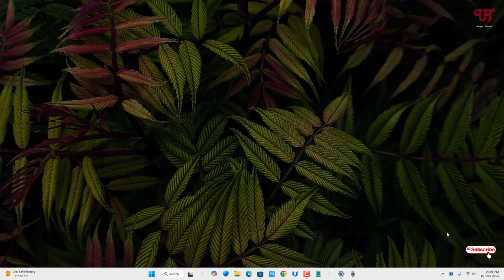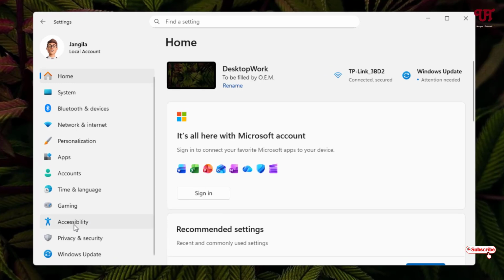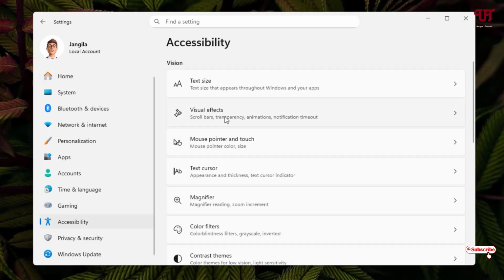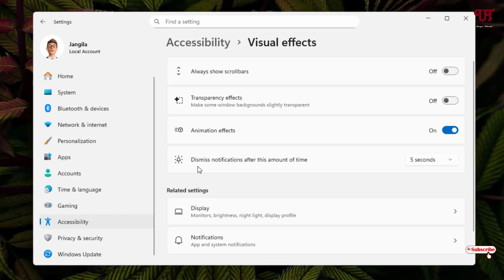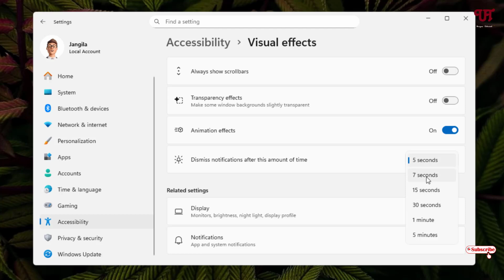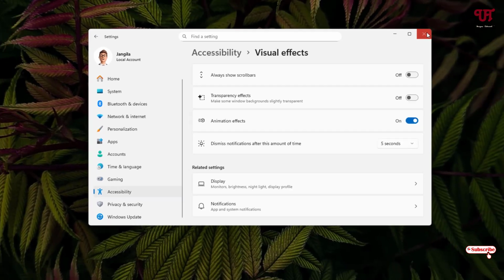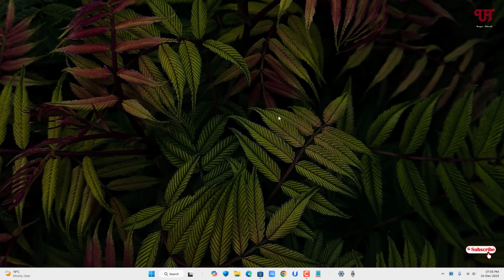How to change the Time Duration for any Floating Notifications to stay Open in Windows 11 PC ?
This video tutorial is all about How to change the Time Duration for any Floating Notifications to stay Open in Windows 11 PC.